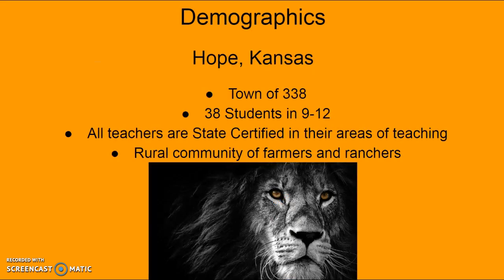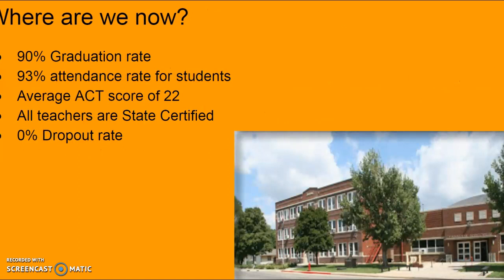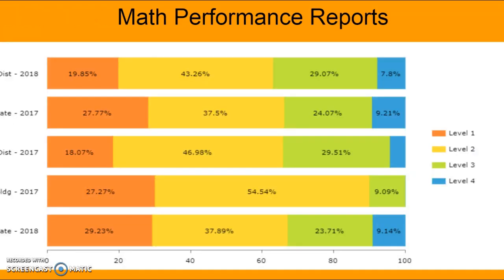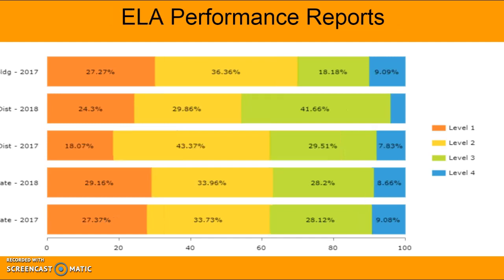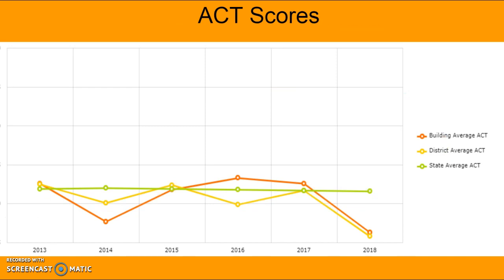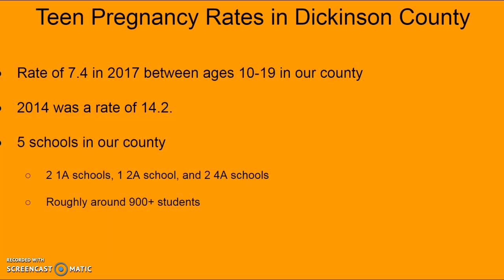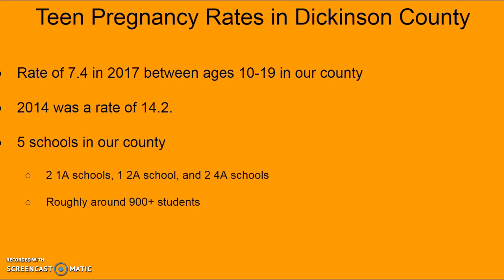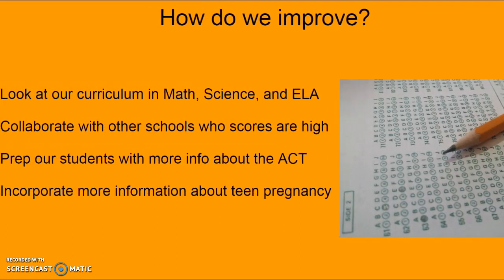AEP 858 Mod 5